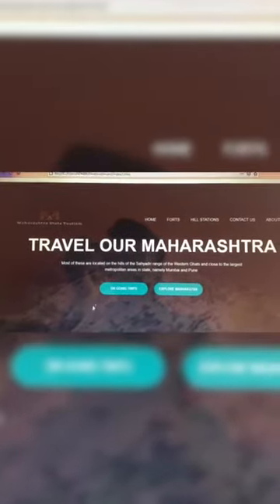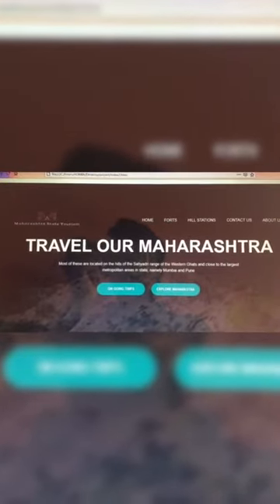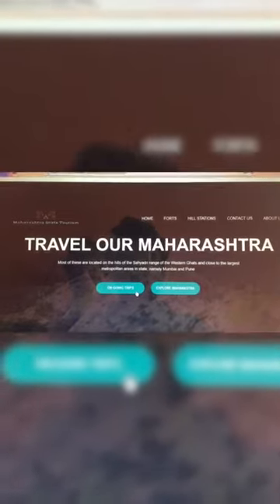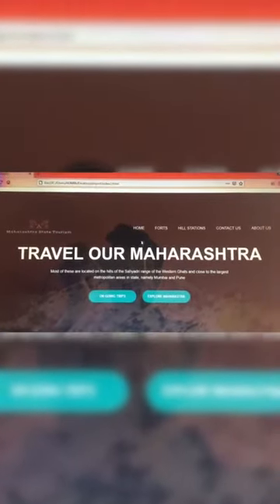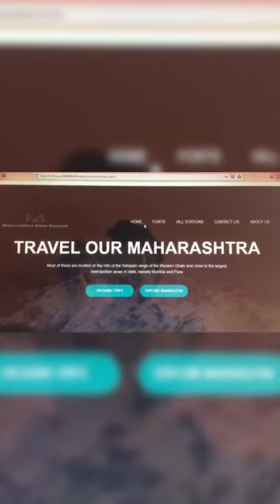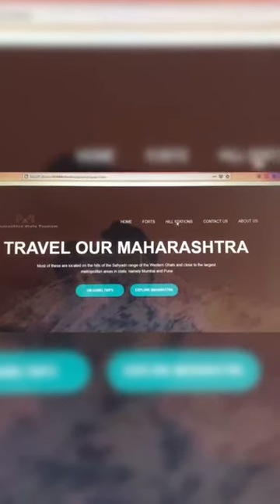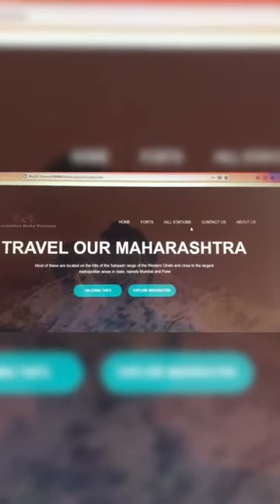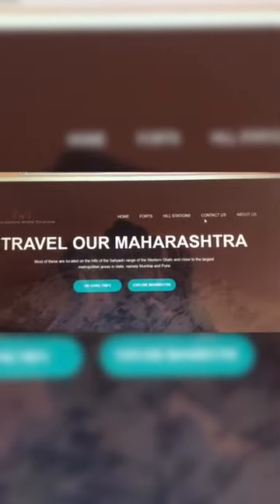Travel Our Maharashtra Website